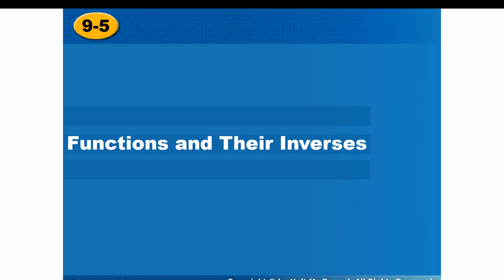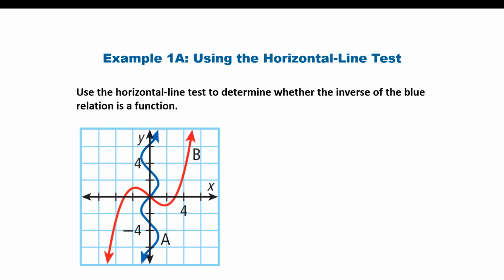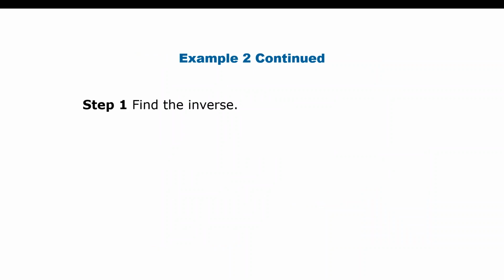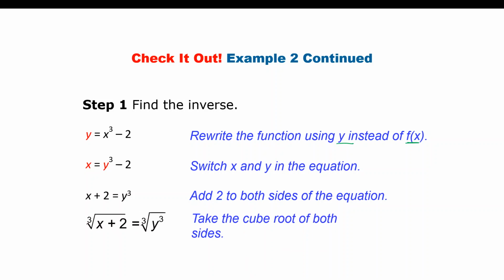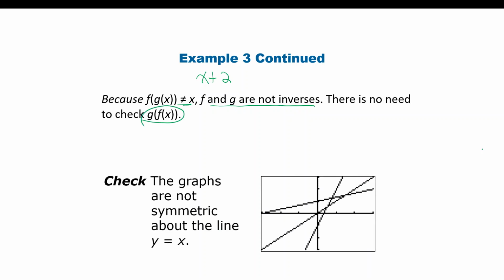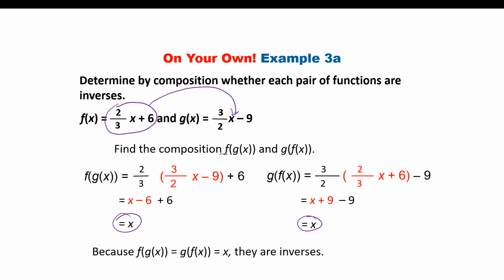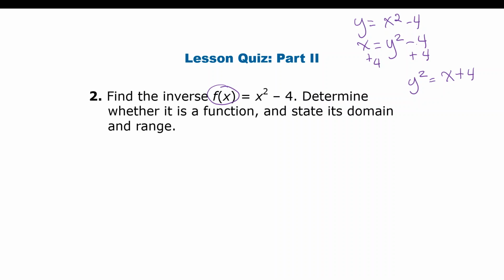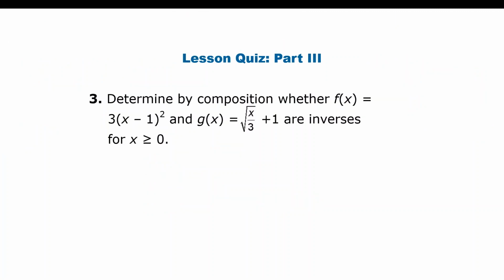9 5 Functions and their Inverses